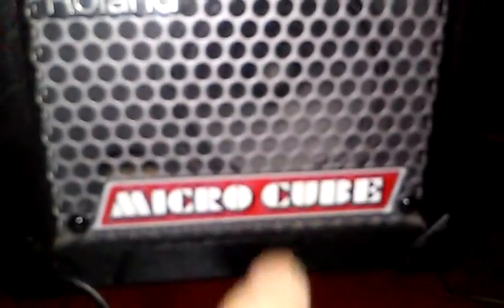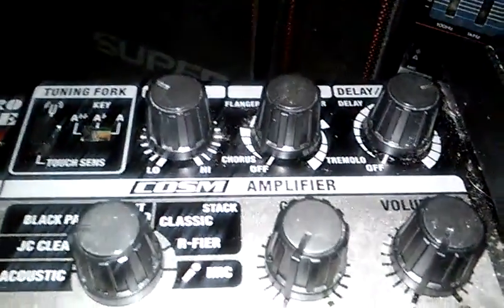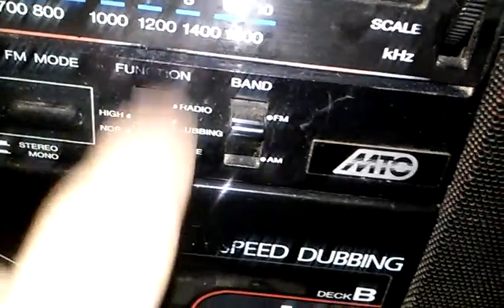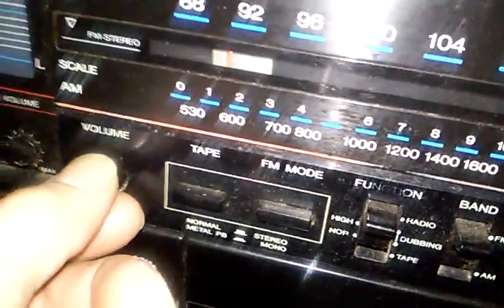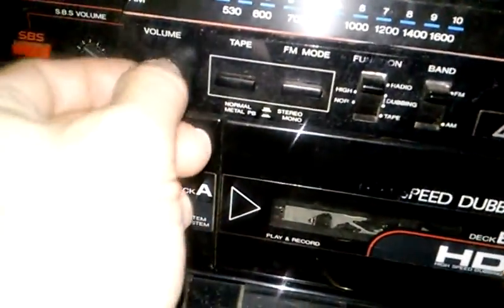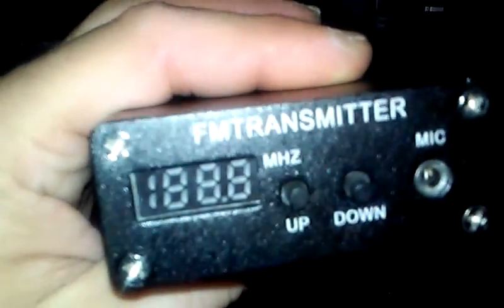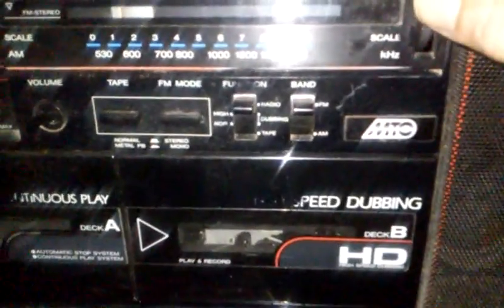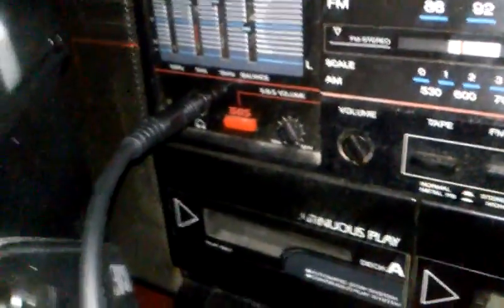How to make a psb7 radio fm transmiter itc secret try it yourself an to fm combo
NEW PARANORMAL METHODS NEW PARANORMAL EQUIPMENT HOW TO SEE AND HEAR AND TRAP REAL GHOSTS DEMON INVESTIGATIONS ANGEL INVESTIGATIONS GHOST INVESTIGATIONS PARANORMAL INVESTIGATOR NEW GHOST HUNTING TECHNICS NEW GHOST HUNTING EQUIPMENT NEW GHOST HUNTING INVENTIONS REAL PARANORMAL SCIENCES REAL GHOSTS REAL SCIENCE WITH REAL PROOF OF THE AFTERLIFE DANGERS OF PARANORMAL REAL PARANORMAL INVESTIGATOR SUPERNATURAL VIDEO COMPILATIONS WITH REAL EVIDENCE OF THE PARANORMAL QUESTIONS AND ANSWERS AND DEBATES AND TEACHINGS ON THE FUTURE OF GHOST HUNTING 101 PARANORMAL SCHOOL